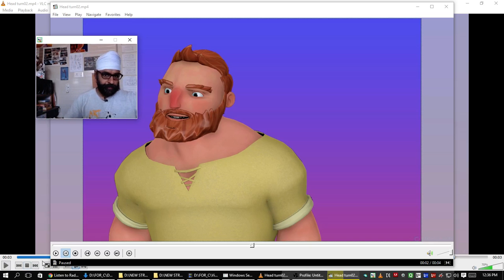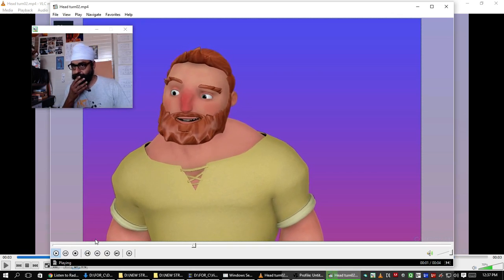Complementary review - Raship (B. Animation, Sheridan) - Head turn with acting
Online and On location options available.